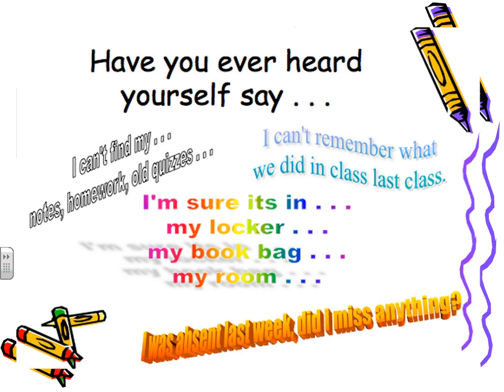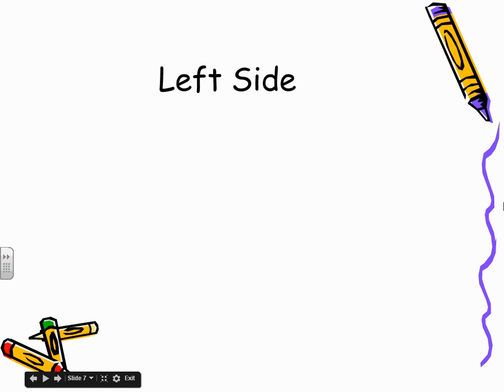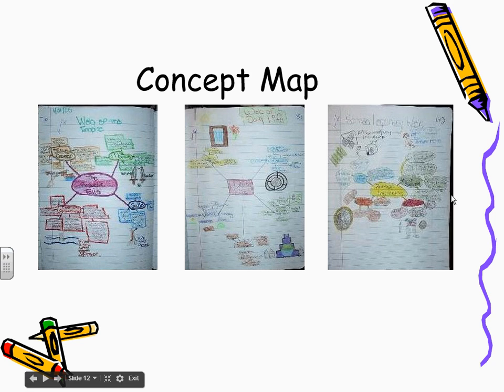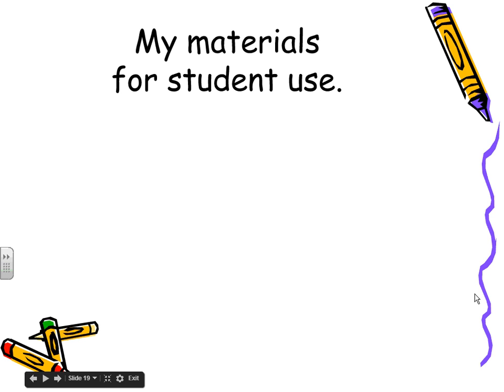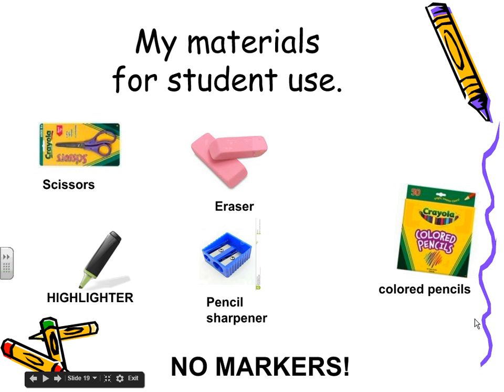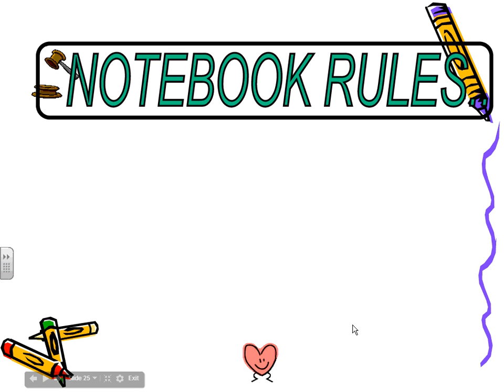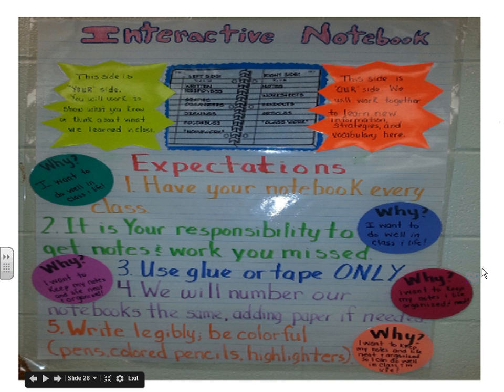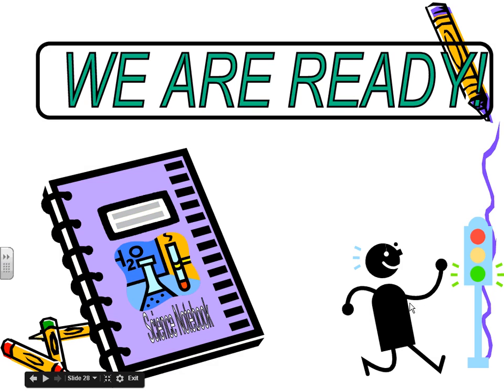Interactive notebook Introduction